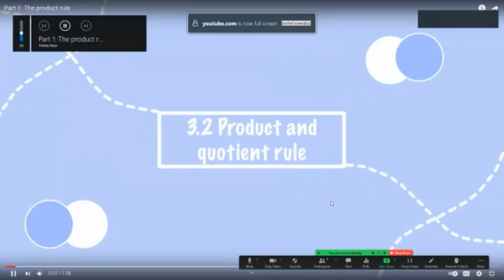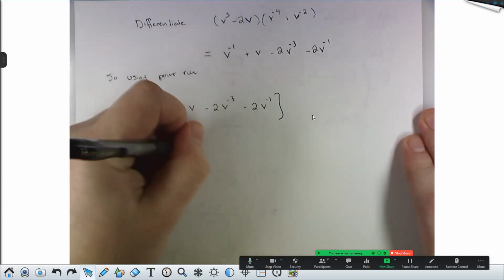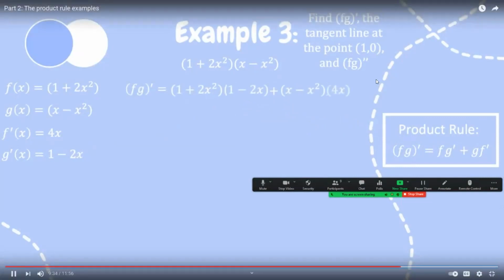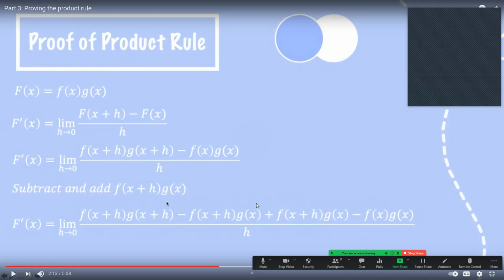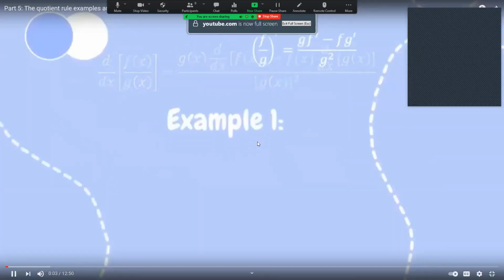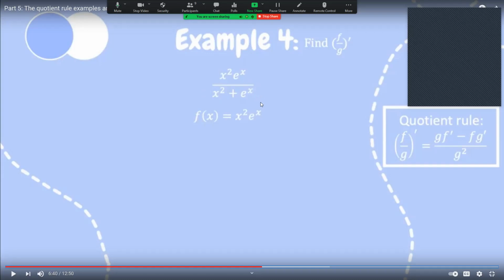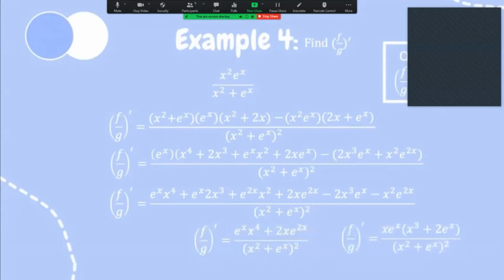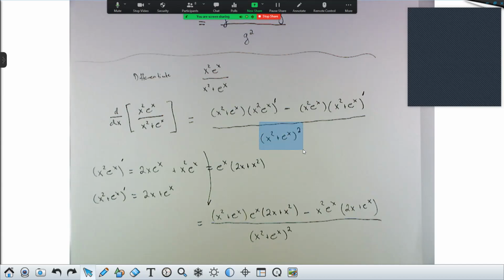MAC2311.0H1 Lecture 9.20.21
Product and Quotient Rules (section 3.2)